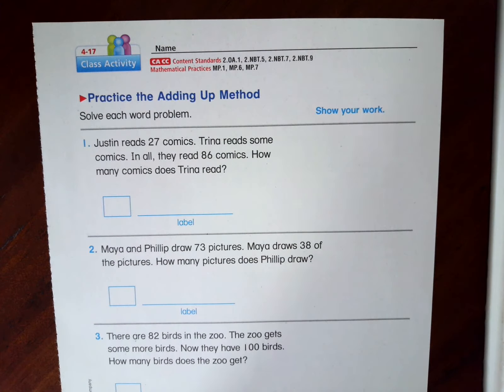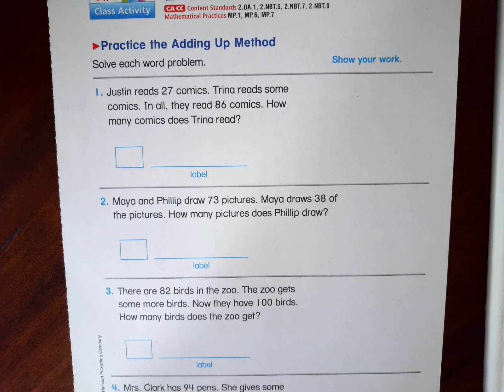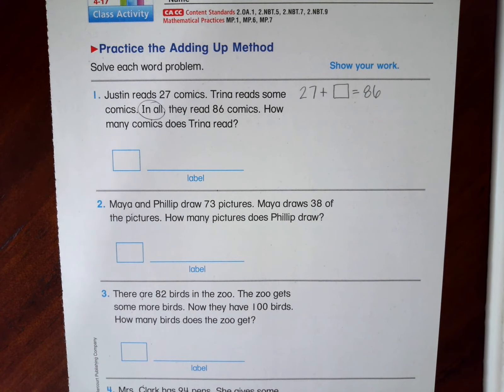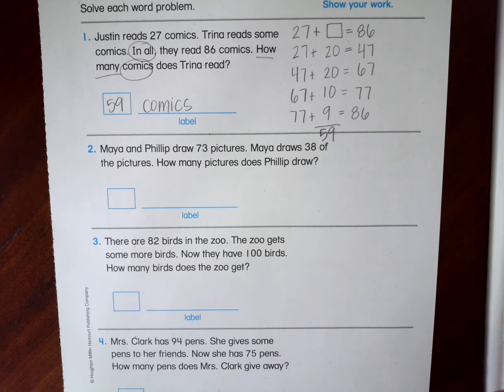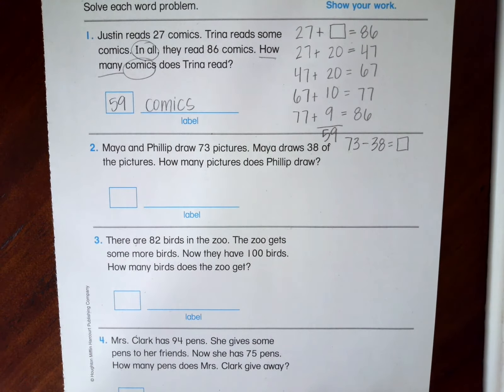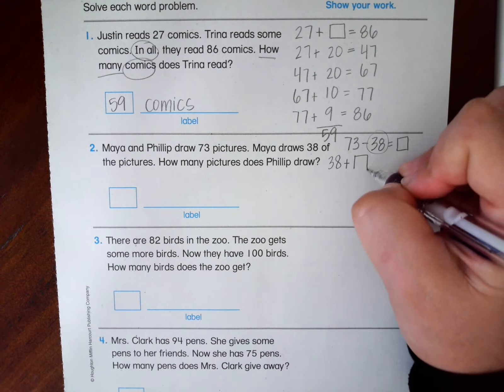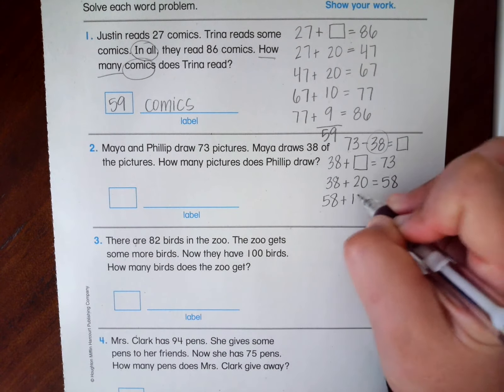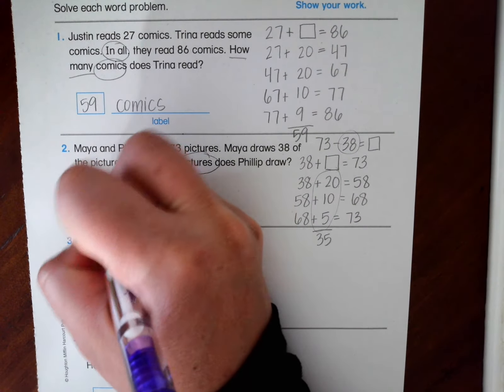Unit 4, Lesson 17 (2nd)